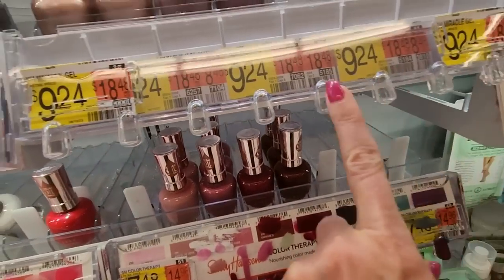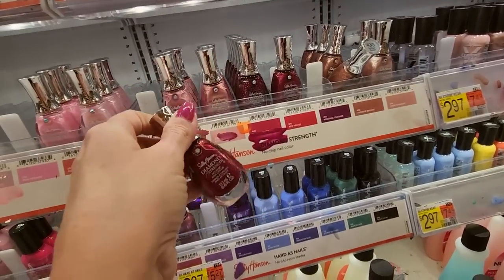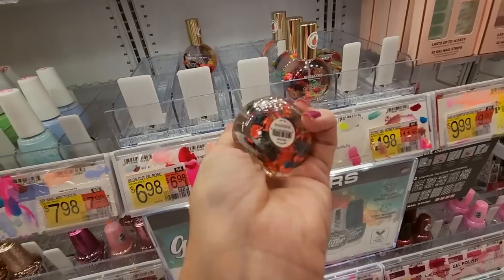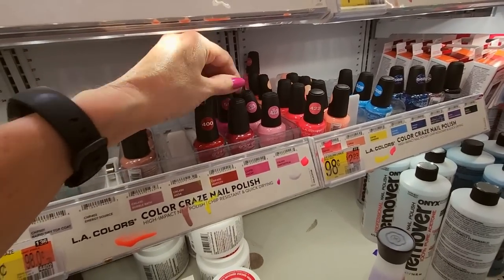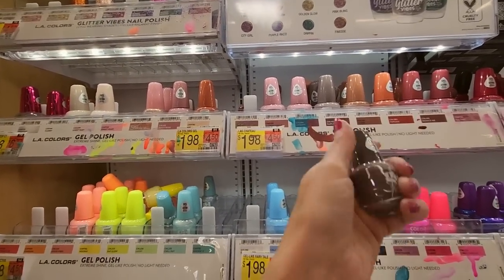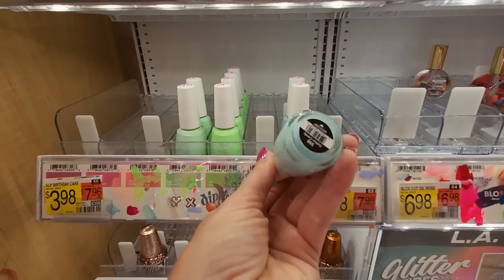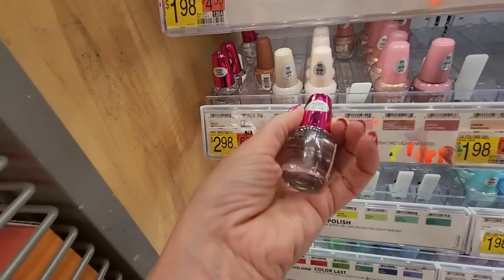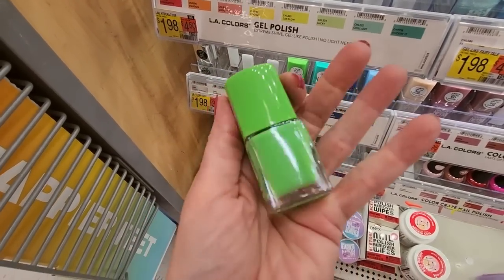Walmart Nail Polish Organization 8-12-2023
Nail Color:  one coat of Kur Butter base coat, one coat of Essie nail polish, "Swoon in the Lagoon," and one coat of LA Colors Quick Gloss fast drying top coat.

I went back to Walmart last Saturday to make the nail polish look beautiful!  I hope you enjoy it.  :)